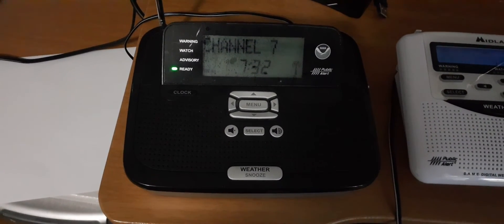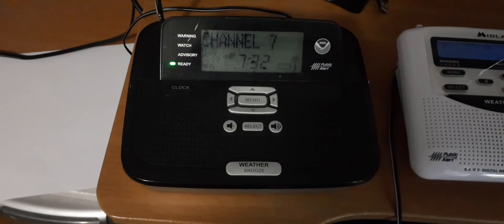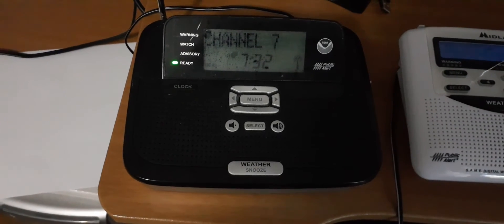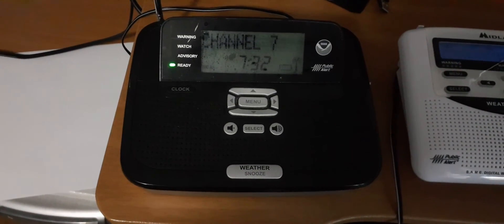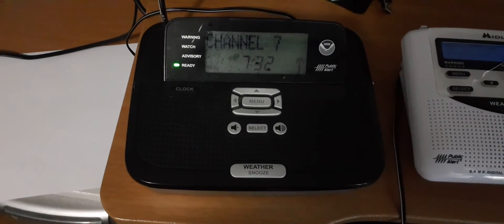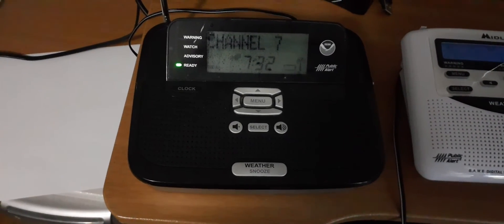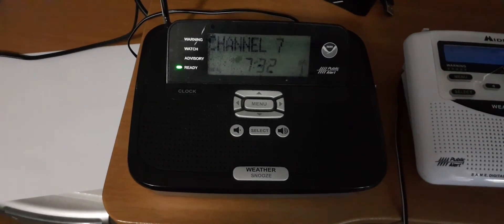(NO EAS) Air Quality Alert For My County